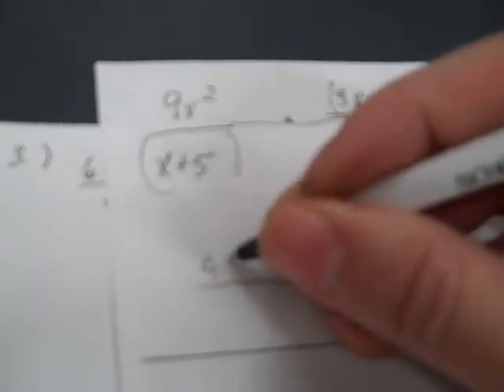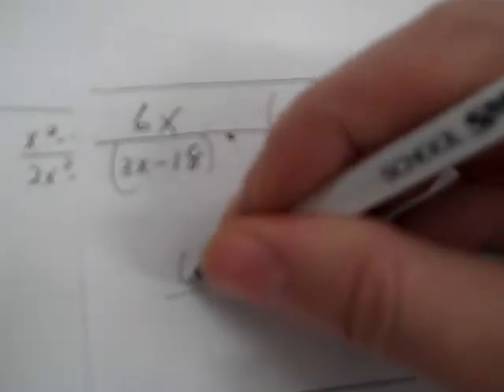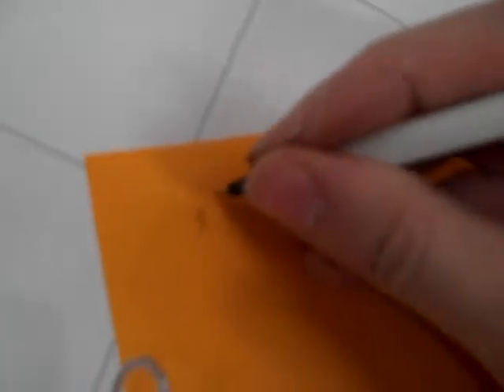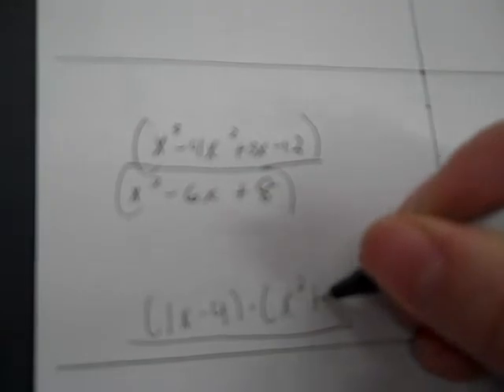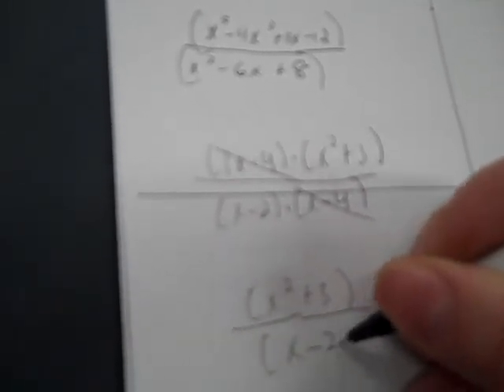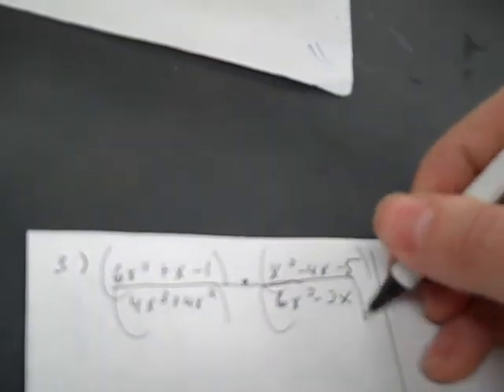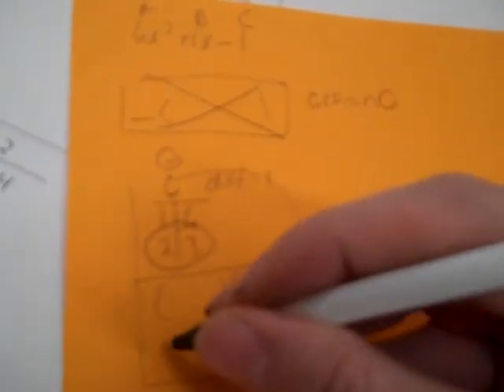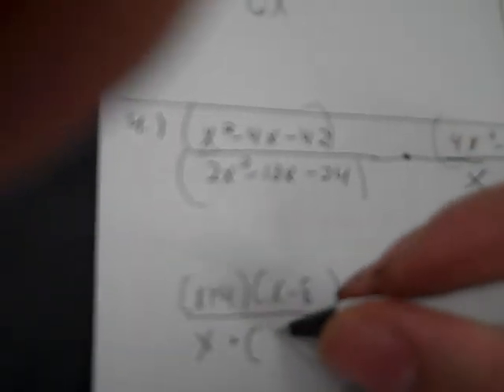multiply rational expressions 3